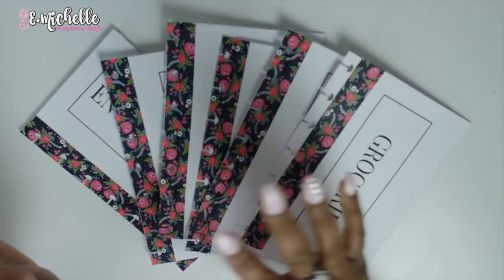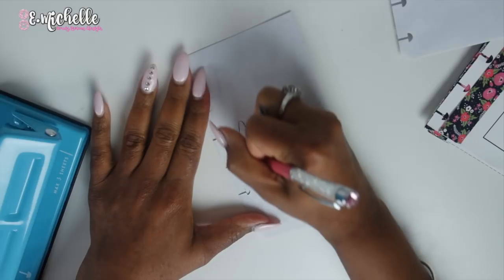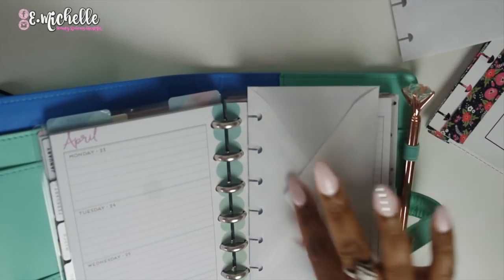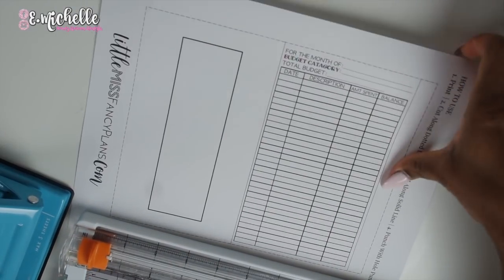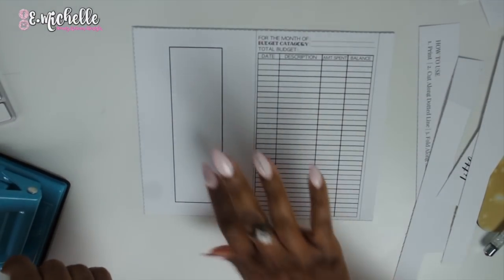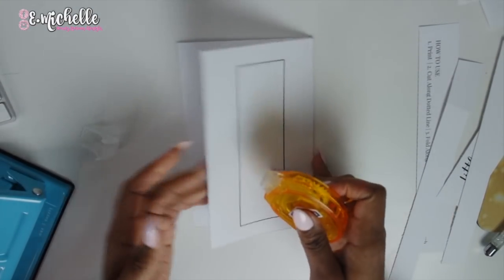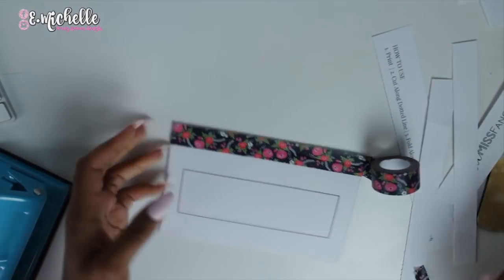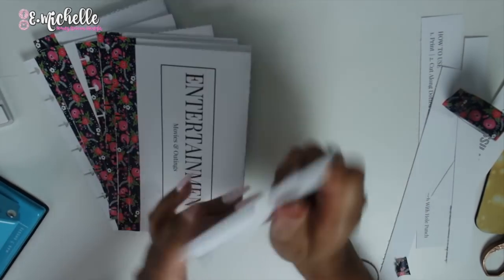DIY CASH ENVELOPES - FOR PLANNERS | FT ATHOMEWITHQUITA - Printables| E.Michelle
DIY CASH ENVELOPES - FOR PLANNERS | FT ATHOMEWITHQUITA - Printables

Cardstock i used

Ohh an tell ya Mama Nem to do the same :)

The code covers free frame and standard lenses (shipping excluded).